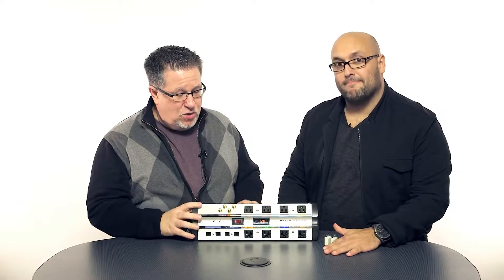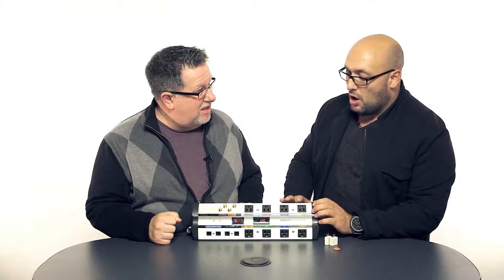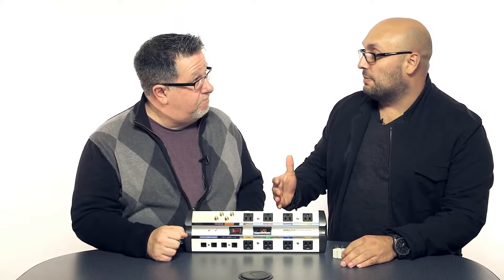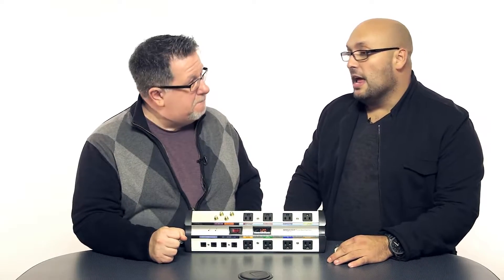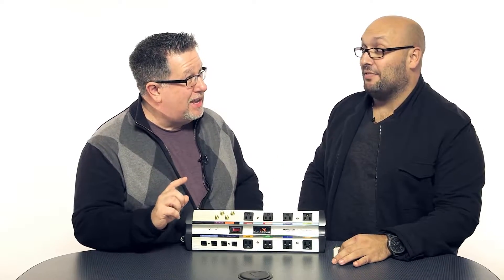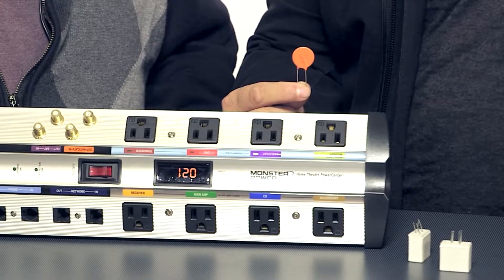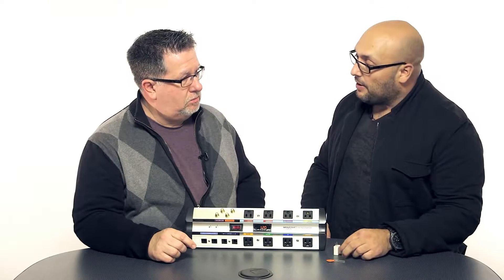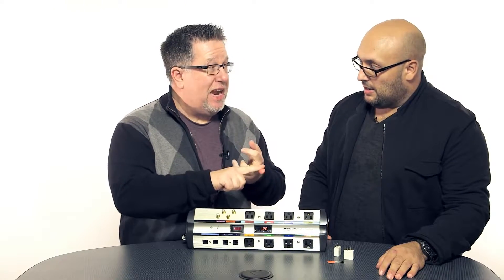Monster 8 Outlet Home Theater PowerCenter with Steve Dotto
Play now:
hastag search on youtube, g+